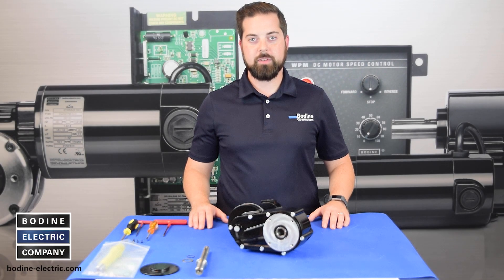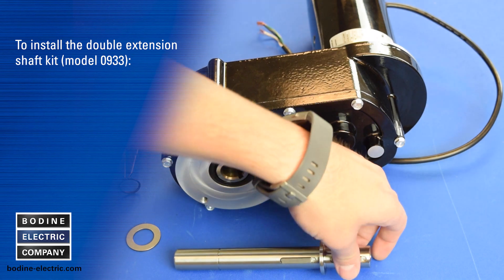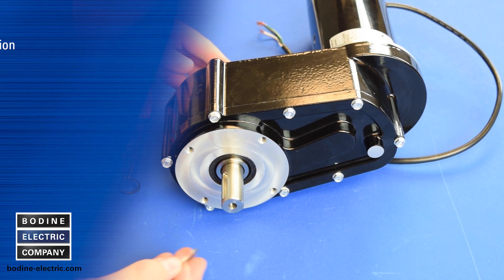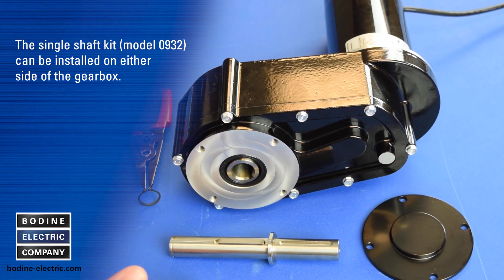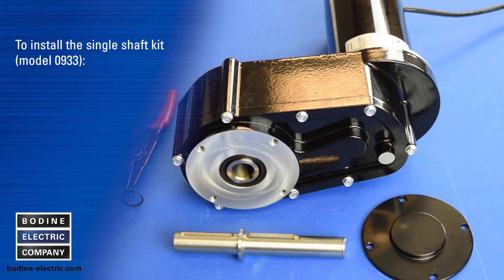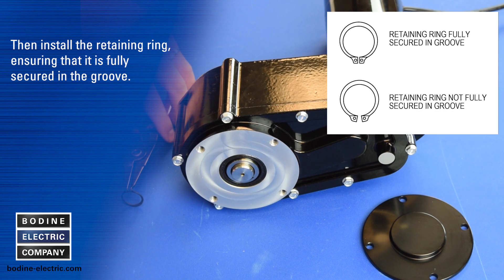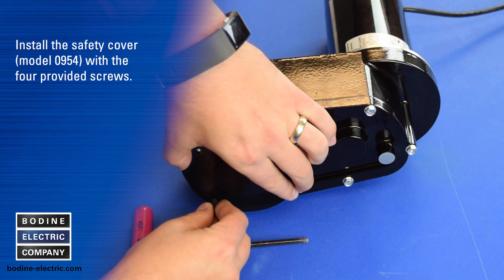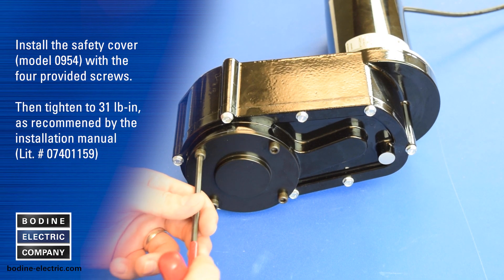Gearmotor Tips – How to Install one of our Drive Shaft Kits in a Hollow Shaft Gearmotor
In this Gearmotor Tips video, we demonstrate how easy it is to install one of our optional shaft kits with our hollow shaft gearmotors. For this example, we used our stock type 33A-HG/H, 130VDC gearmotor, mod# 6073. Bodine offers two stainless steel shaft kits for our HG/H hollow shaft gearmotors: a single shaft kit, mod# 0932, and a double shaft kit, mod# 0933. Also a shaft cover kit mod# 0954. All our accessory kits are shipped with easy-to-follow installation instructions.